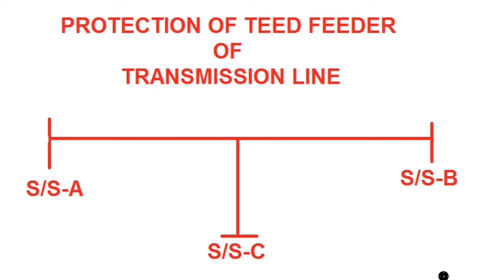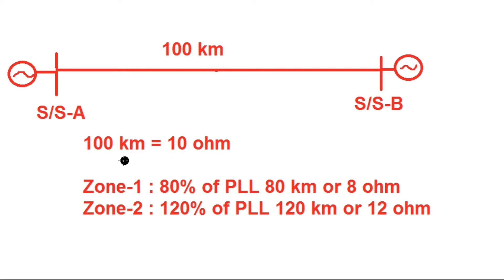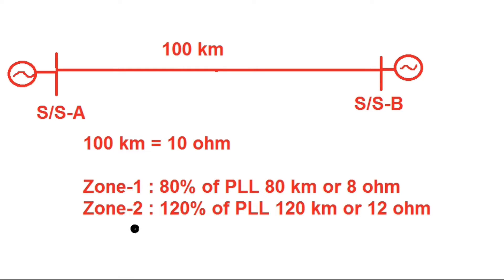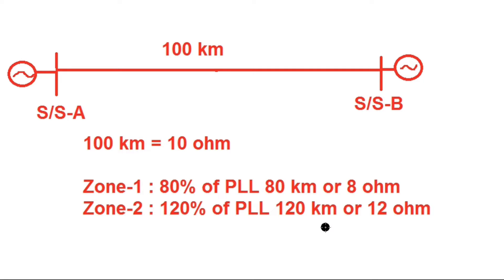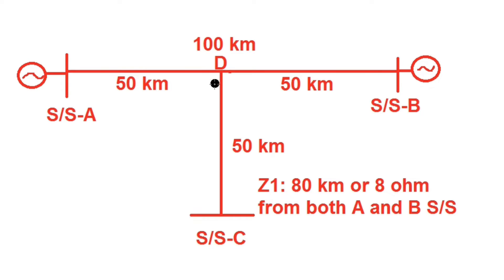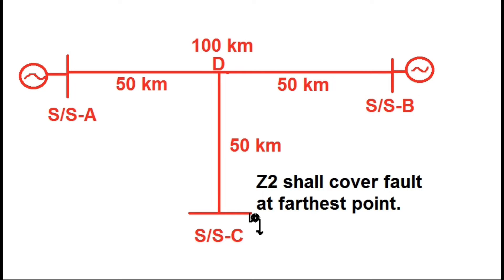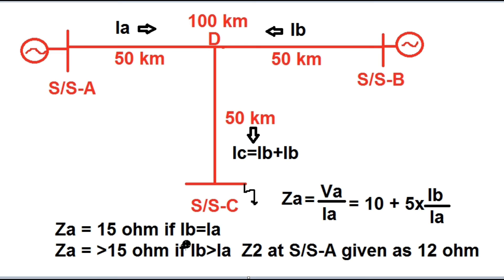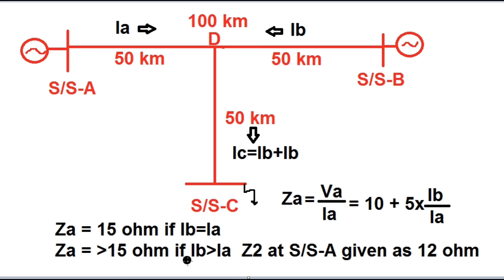Protection of Teed Feeder for Transmission Line || Overcome Difficulty for Distance Relay Settings